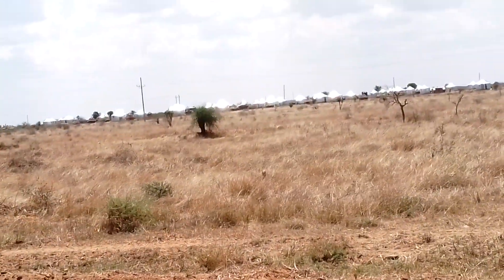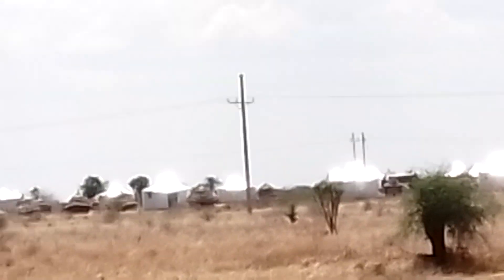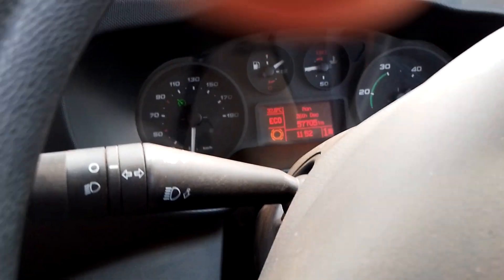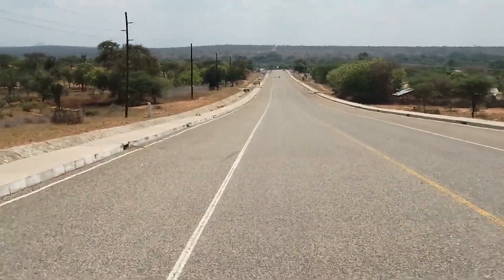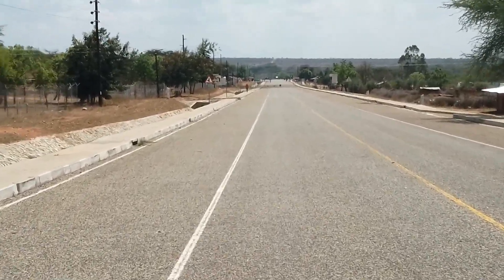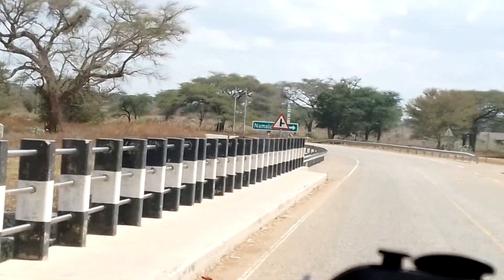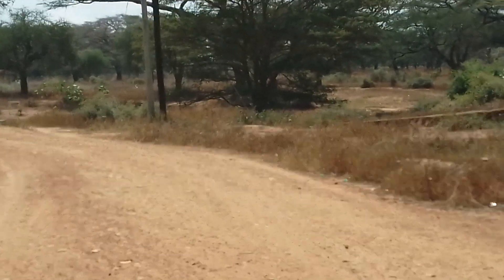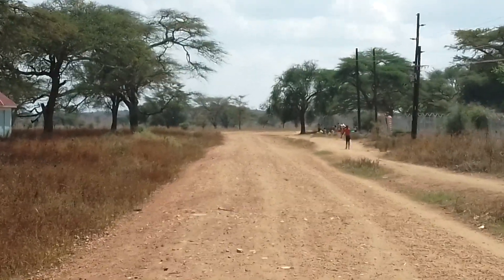December 26 2022. Enroute from Kidepo National Park, to Pian Upe Game Reserve, Uganda